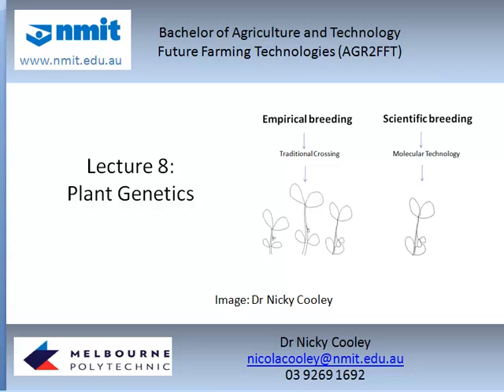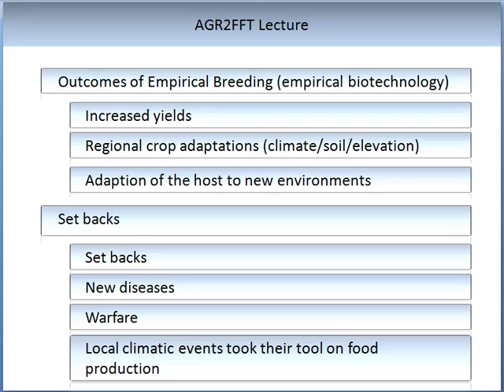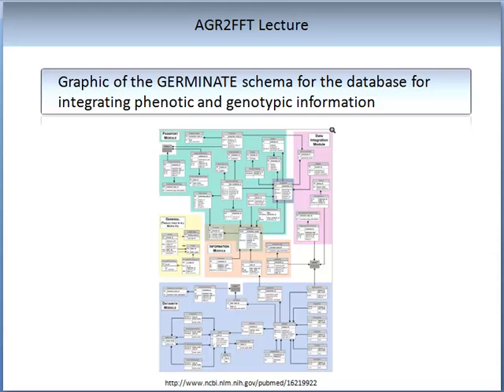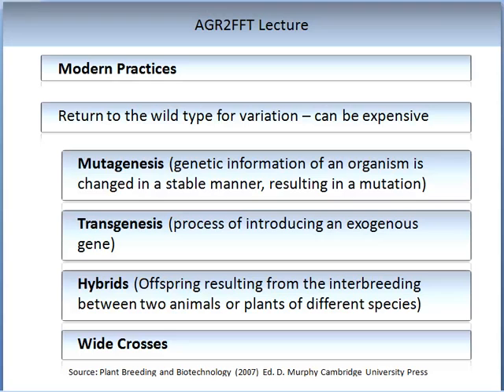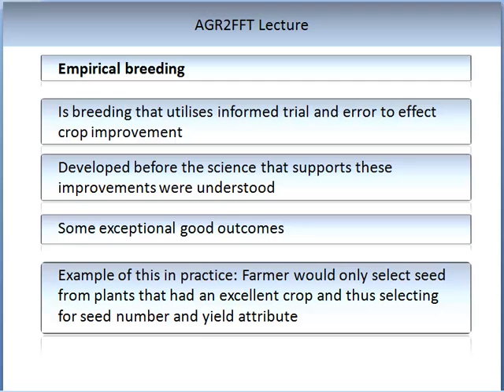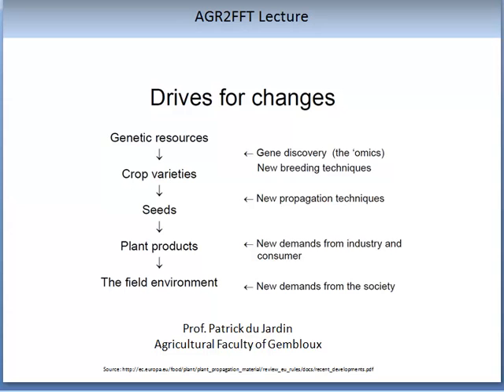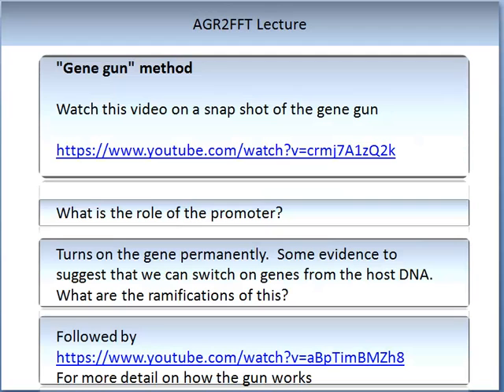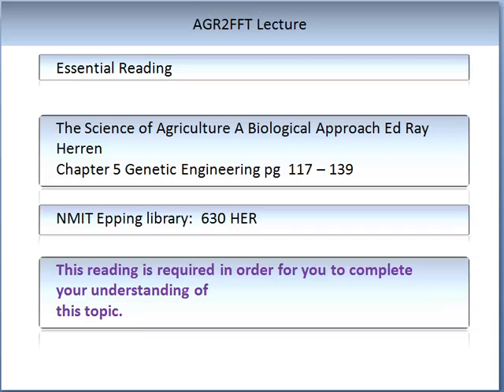Lecture 8: Plant Genetics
I would like to welcome you to Lecture 8 of the subject “Future Farming Technologies”.  This subject is a component of the BACHELOR OF AGRICULTURE AND TECHNOLOGY offered at both NMIT & Melbourne Polytechnic.  Please visit our web site for further information on this subject and other courses that we offer,